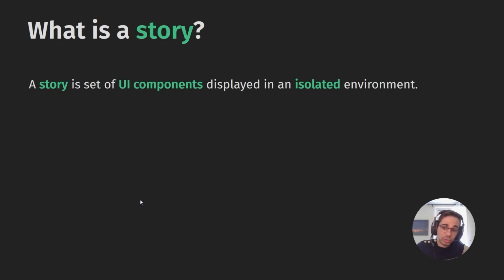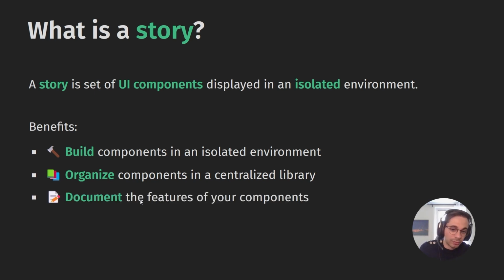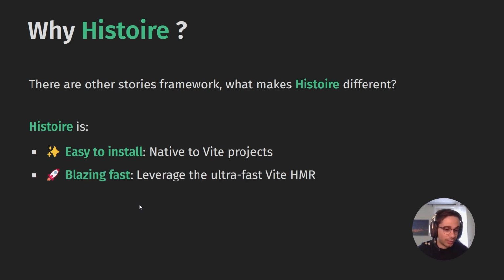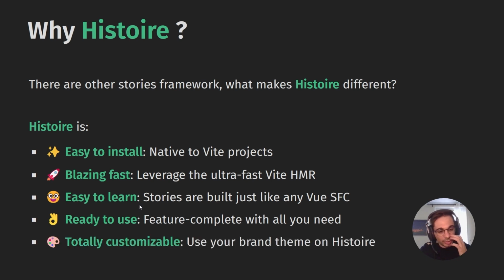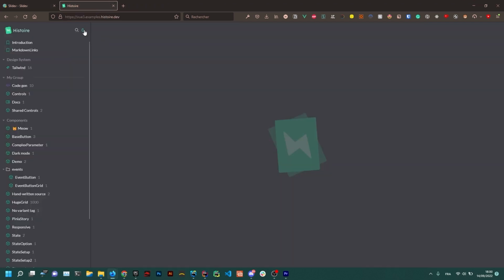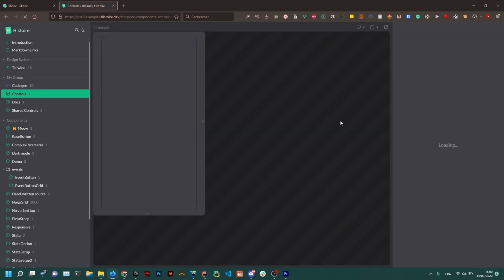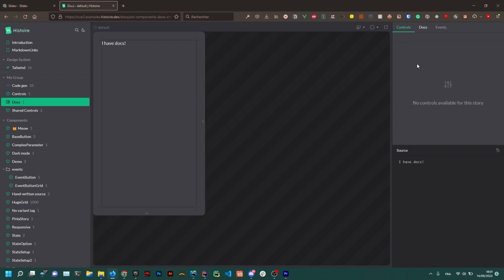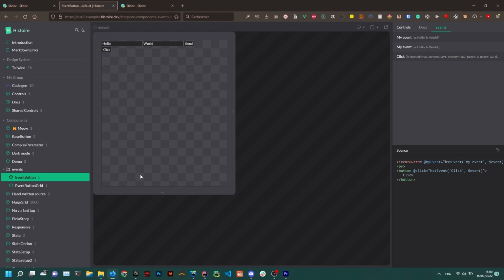Introduction to Histoire - Hugo Attal - ViteConf 2022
Learn about in this fast paced introduction!